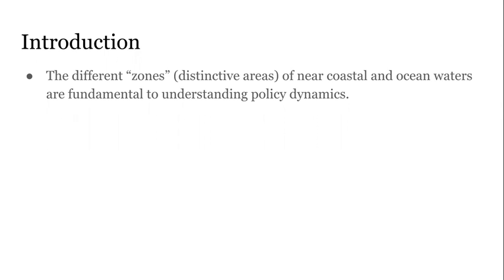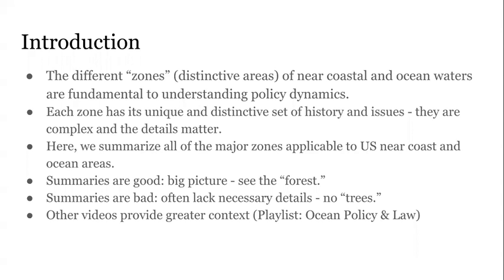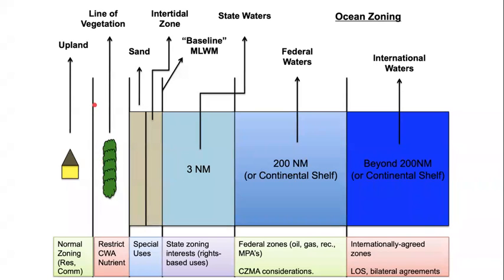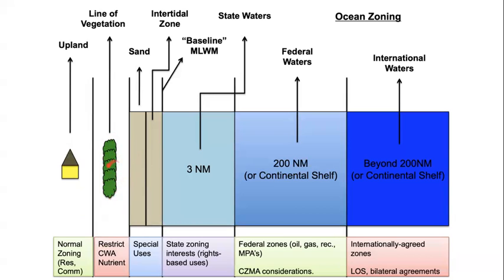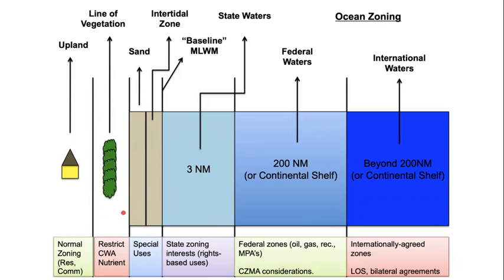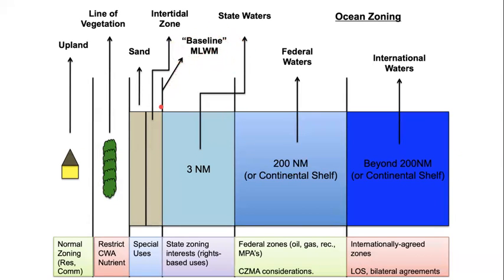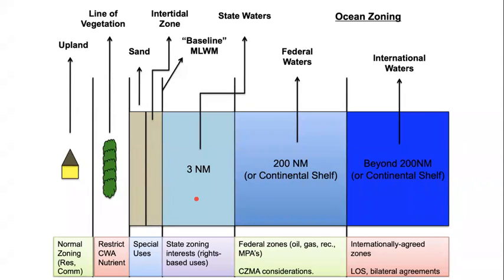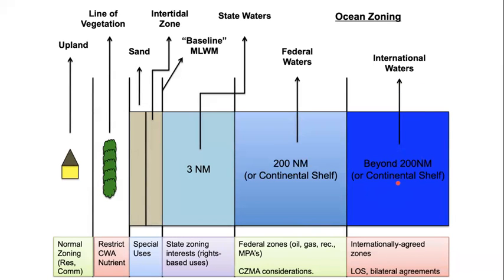Ocean Policy & Law: Zoning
An overview and summary of the major zones, from the coastal zone to international waters, affecting US coastal and ocean policy.